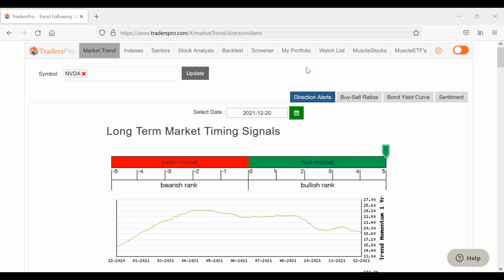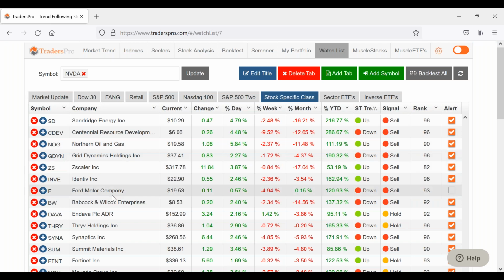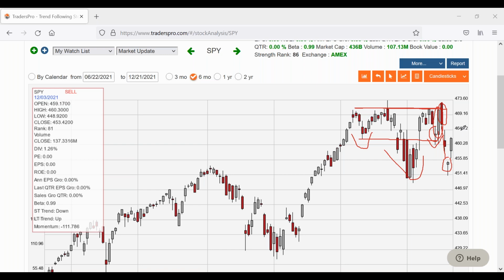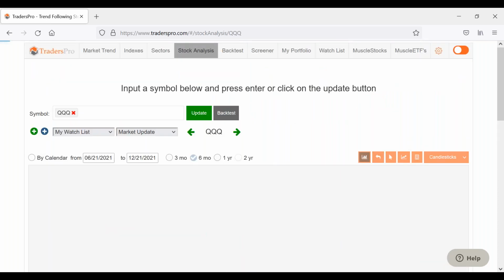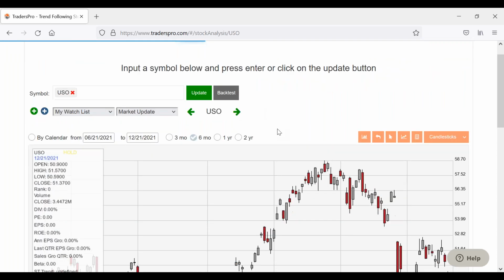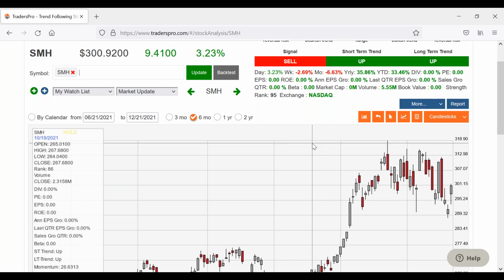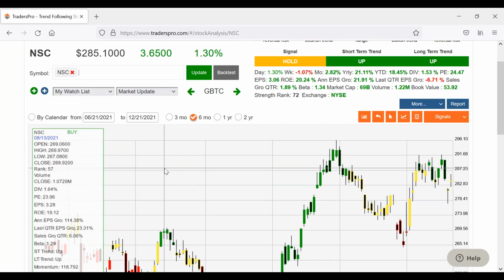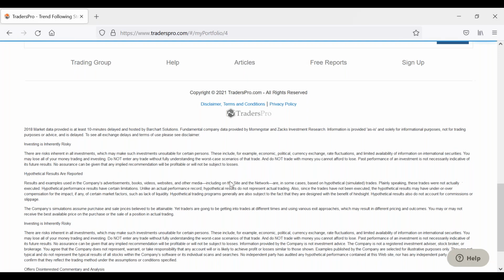Current Market Analysis Equities, Bonds, Commodities 122121